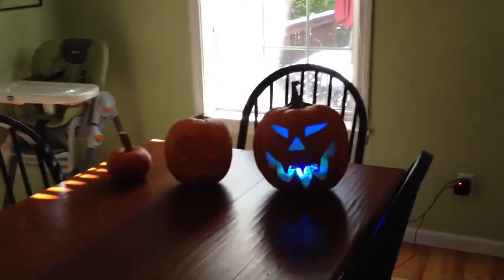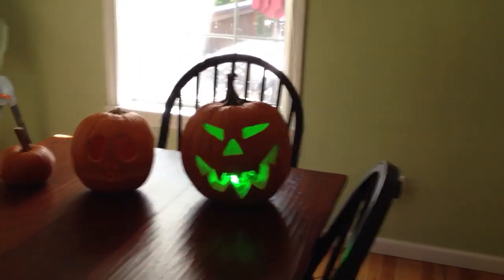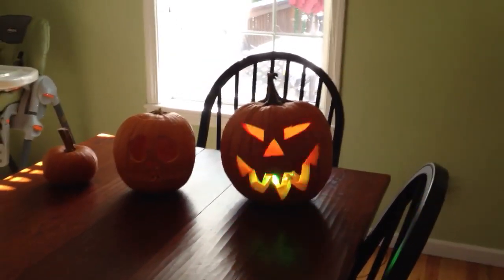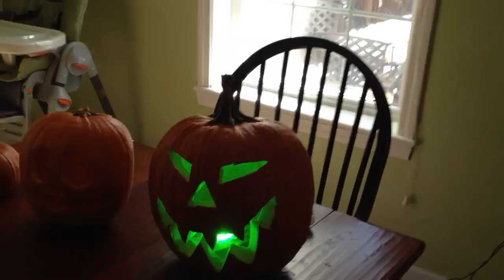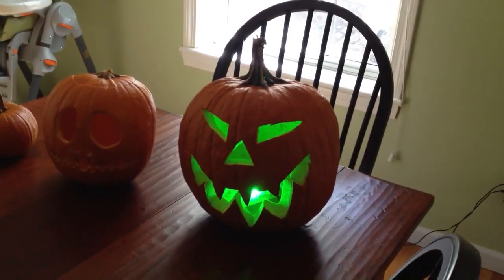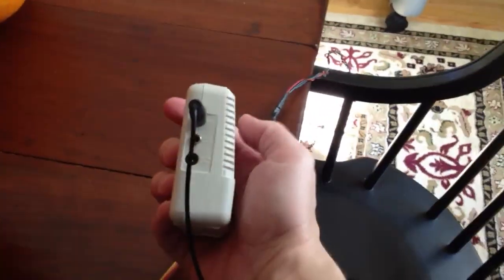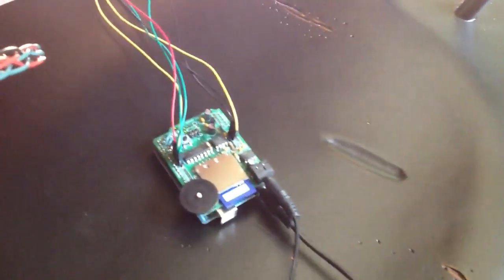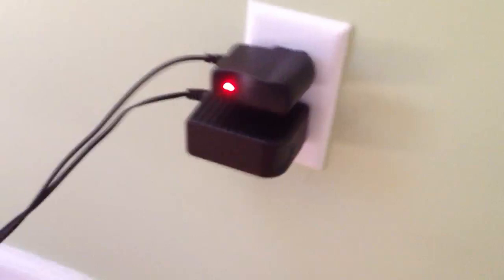Arduino powered Jack O' Lantern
Jack o' lantern powered by an Arduino. This uses an LED array soldered onto a piece of project board from radio shack and has its own 12v power source made from a dc adapter from an old broken external hard drive. I'm using an Adafruit WAVE shield for the audio and a RadioShack powered speaker.

The lantern will randomly cycle through colors until the motion detector is triggered, then it will randomly speak one of a number of audio clips I recorded, the will go back and cycle through the colors.